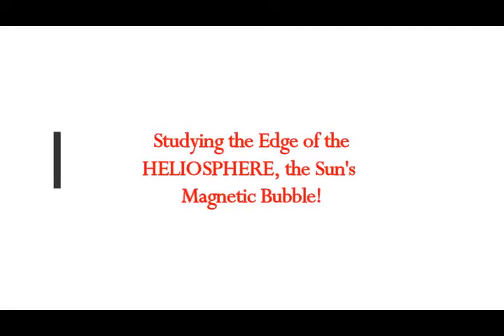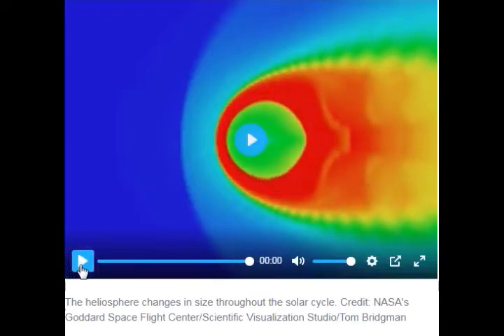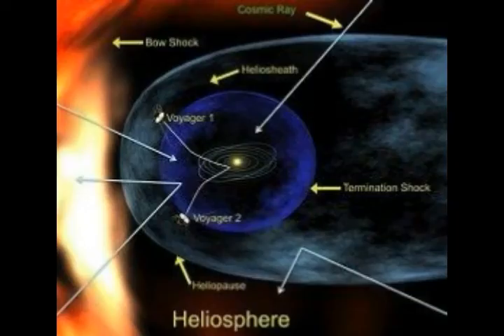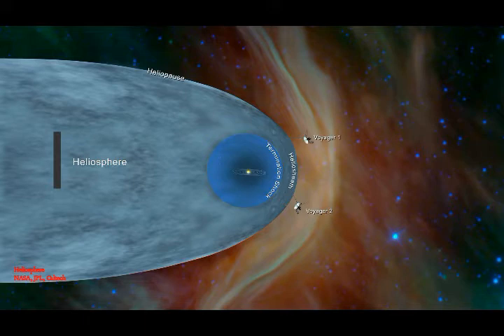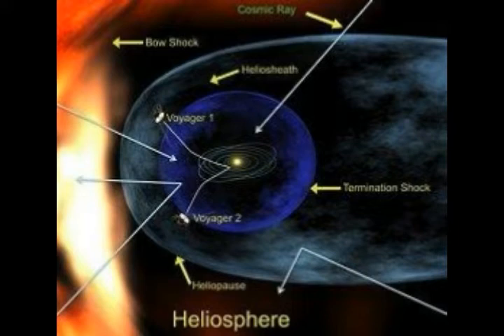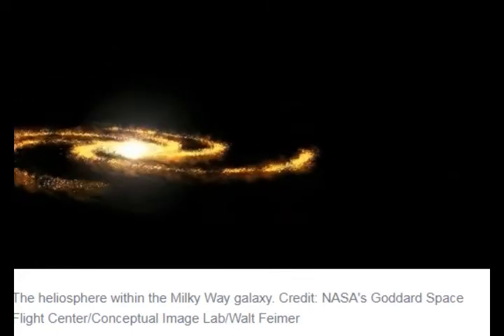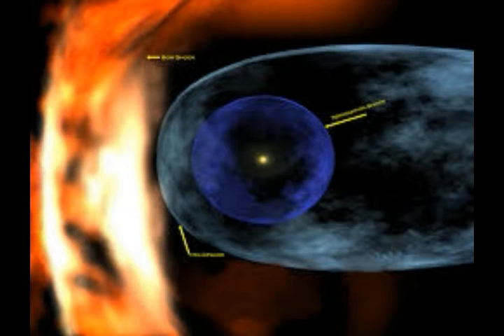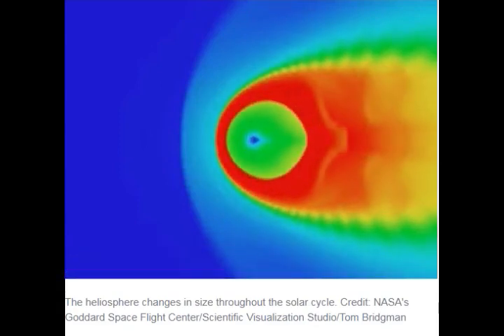Studying the Edge of the HELIOSPHERE, the Sun's MAGNETIC BUBBLE!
Please Support:
2) Thumbnail image - heliosphere2009_med.jpg